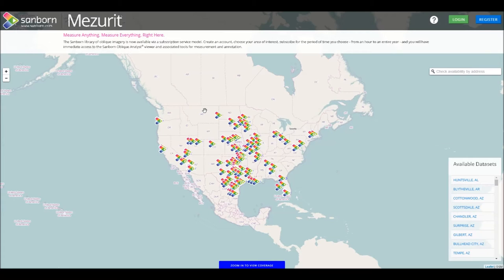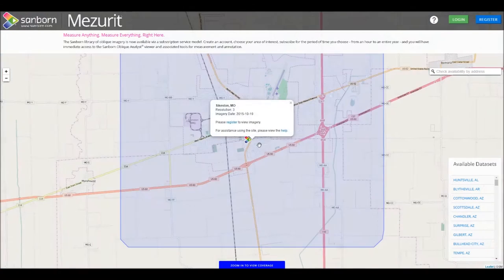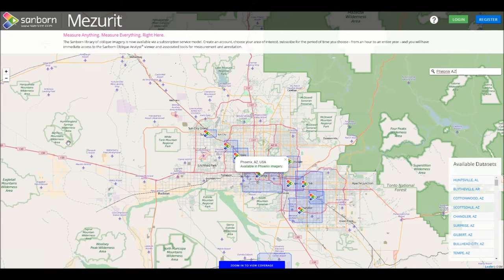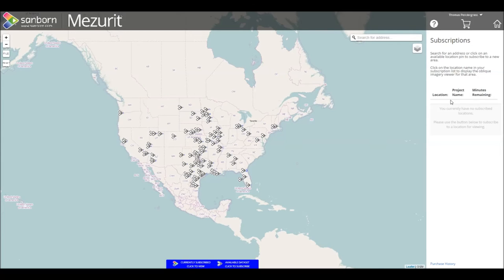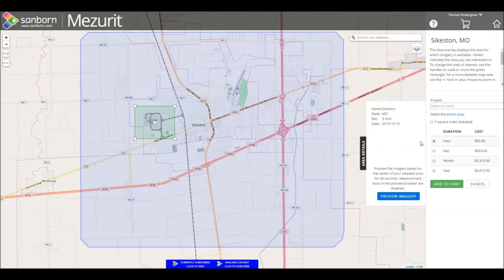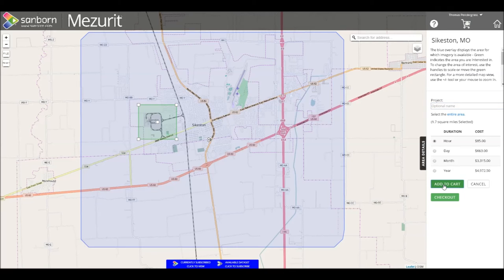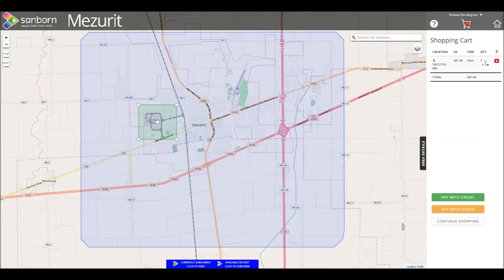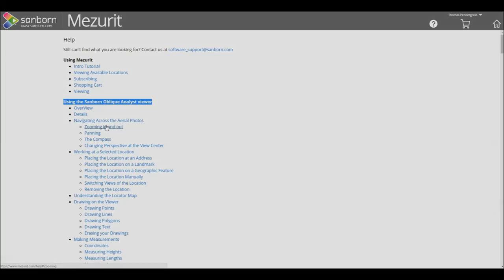Mezurit by Sanborn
The Sanborn Map Company, Inc. (Sanborn) announces the launch of its new Mezurit.com service that allows subscribers to accurately measure anything captured in the company’s aerial imagery database. Mezurit provides online access to oblique aerial imagery and easy-to-use software tools for measurement and analysis of imagery from Sanborn’s rapidly growing collection of U.S. cities. Subscribers can access data for an entire city or just a small area of interest. Once the desired area is selected, after purchase with a credit card, bank transfer or purchase order, the Mezurit online viewer allows users to instantly glean critical information from all five imagery views. Subscribers can choose a period of time that works for any schedule or budget—an hour, a day, a week, a month or even a year.

High-res Mezurit oblique imagery is created by using five aerial cameras to capture nadir (straight down) and four 45° oblique angle views. To ensure positional accuracy, images are acquired from aircraft equipped with GPS and inertial navigation systems, allowing Sanborn to aero-triangulate all five views. Imagery is then combined with elevation data to produce highly accurate oblique imagery datasets.

Visit Mezurit.com for a free demo.